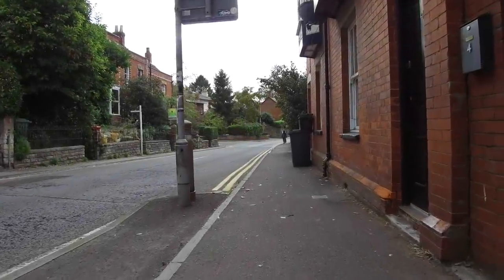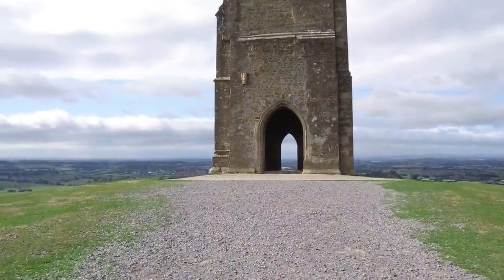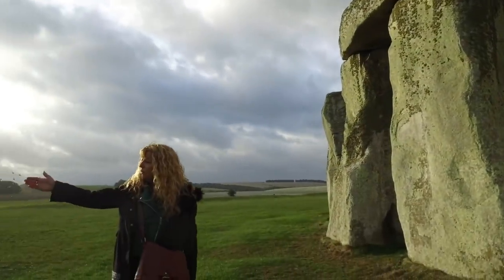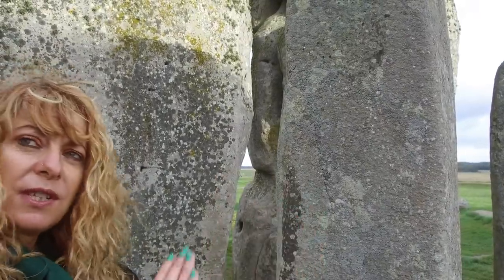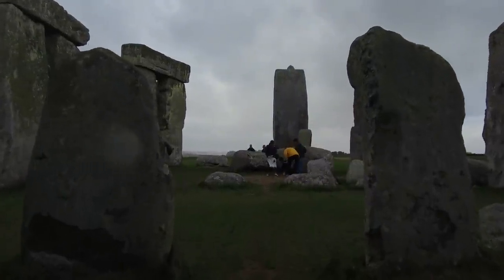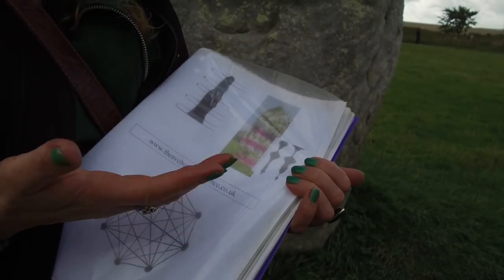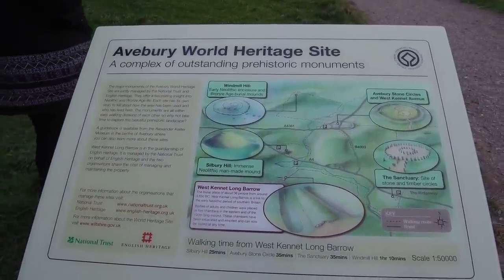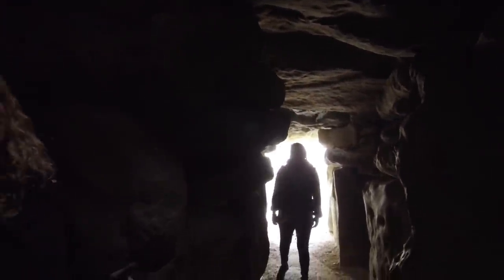Exploring Stonehenge And Other Ancient Monuments In England